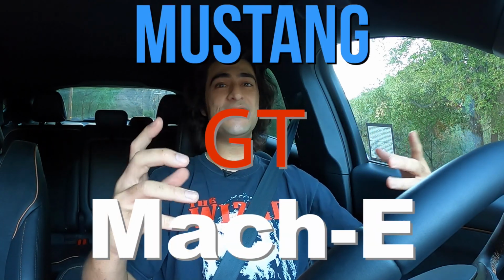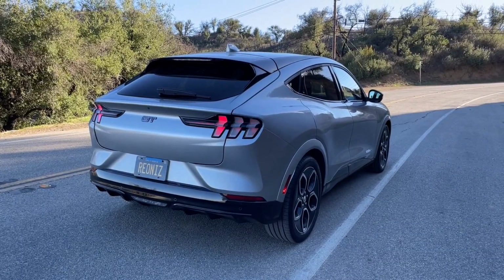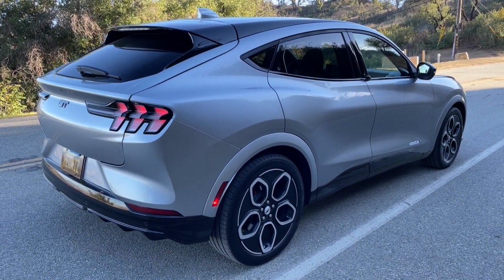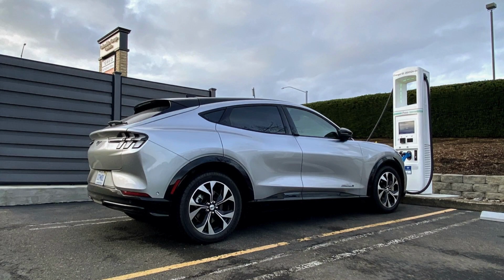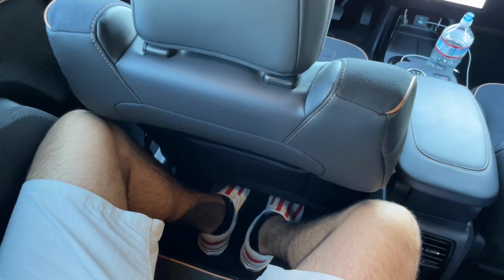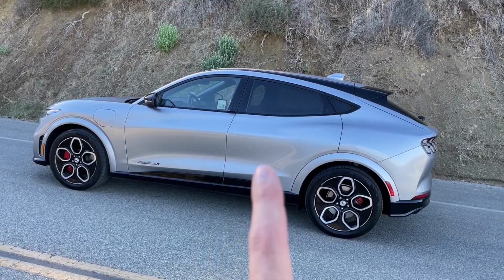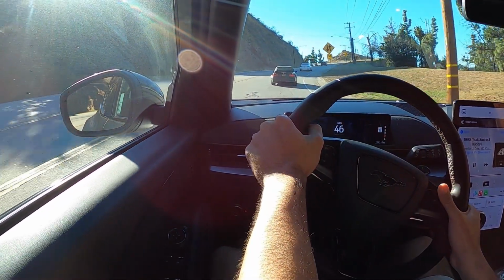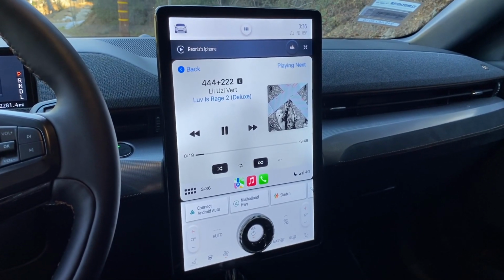2022 Mustang Mach-E GT: The Most Capable Muscle Car!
This week I had the pleasure of driving the new 2022 Mustang Mach-E GT !! The electric Mustang SUV... never thought I'd see the day, but it's here and it's here to stay.

While an electric Mustang crossover can be unnerving to some, I appreciate the versatile capability of this first ever electric muscle car. You can utilize semi-autonomous adaptive cruise control in traffic infested city driving, and simultaneously awaken the beast within in 'Unbridled' mode out on some open roads. With nearly 500 horsepower and exactly 600 pound feet of torque, this pony can sprint to 60 in just 3.8 seconds while still fitting the whole family within!

Yes, yes, the looks are definitely polarizing... but I can put that aside and enjoy everything else this Mach-E offers at a reasonable $60k. I just hope we can enjoy a proper Muscle car like the NA V8 rockin Mach1 !!

"Transition to a Lamborghini from a Mustang"